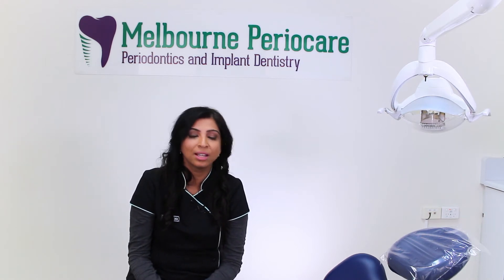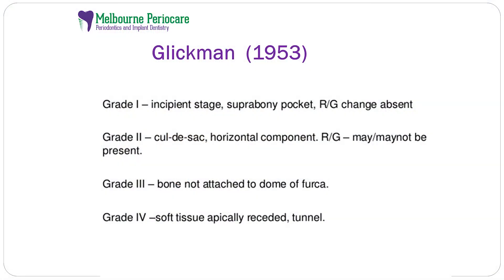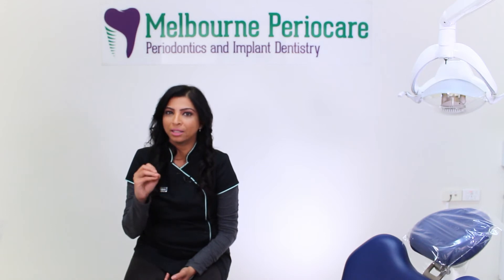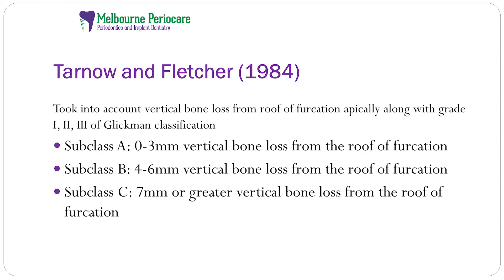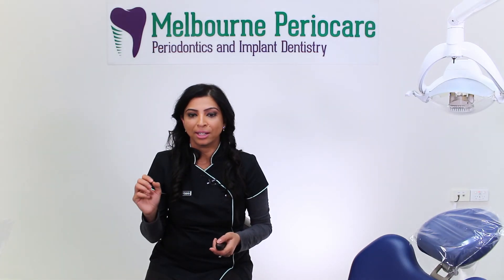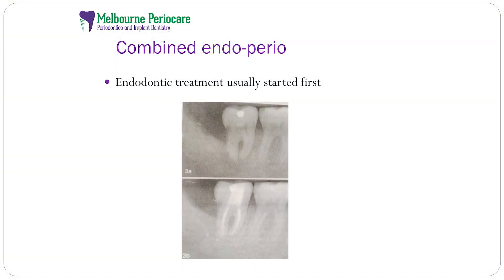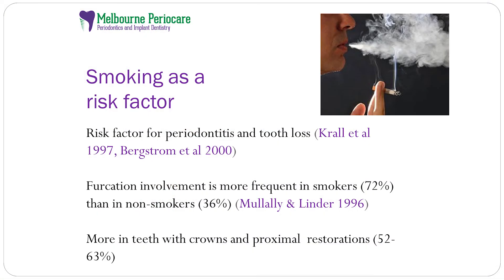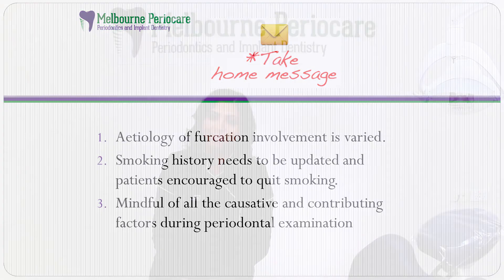3 Key Causes of Furcation Involvement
With some studies showing that the level of furcation involvement can be as high as 40%, this video simplifies a complex topic providing clear guidance on:

. how to classify furcation involvement, and

. its three main causes.

As with every PerioPost, watch out for the take home message at the end.